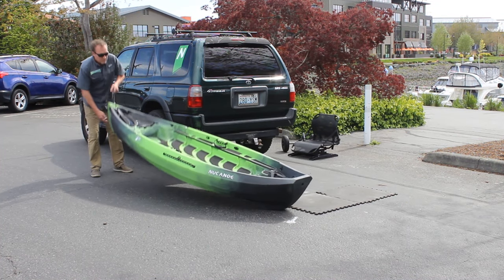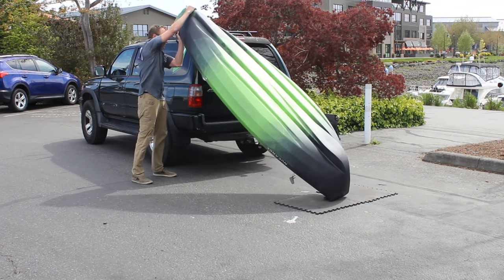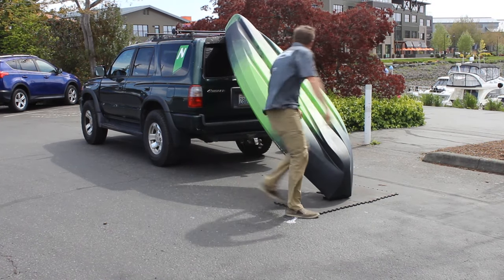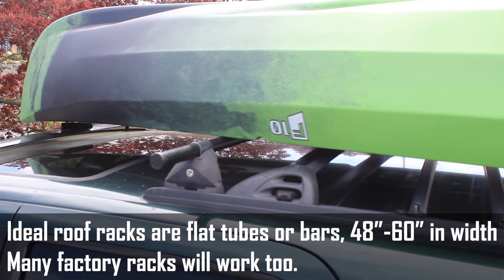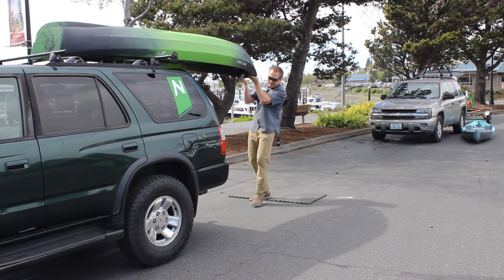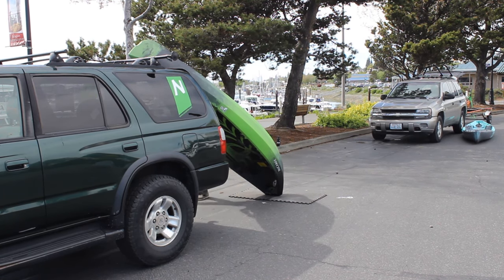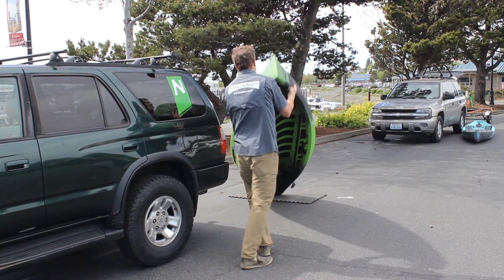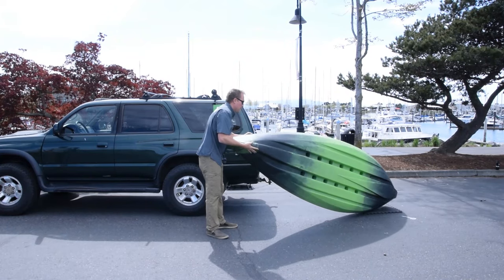F10 Transportation Solutions - Car Top without Transport Cart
We show you how easy it is to car top your NuCanoe F10 without the aid of the Transport Cart.